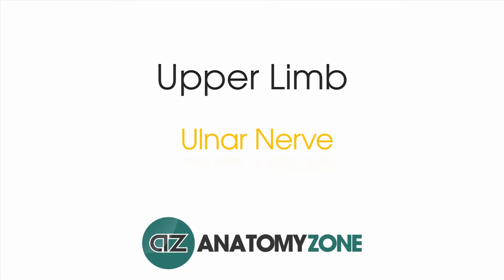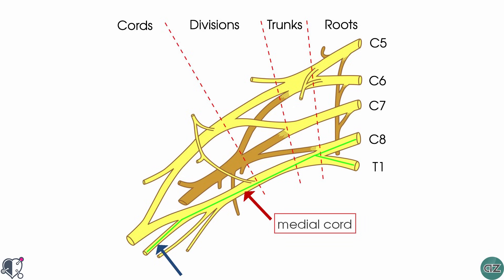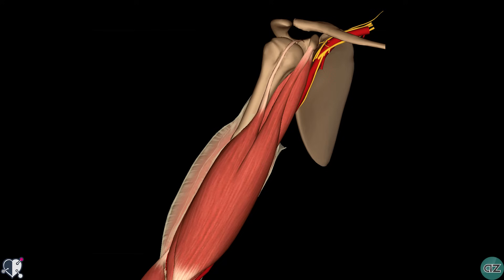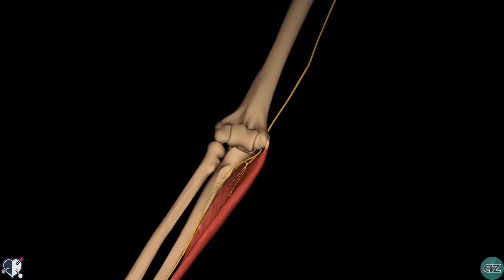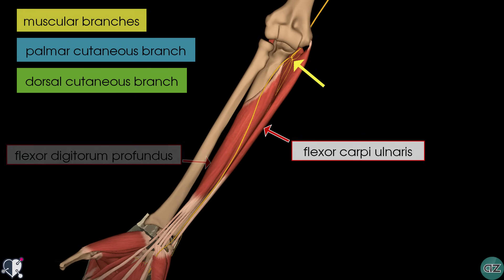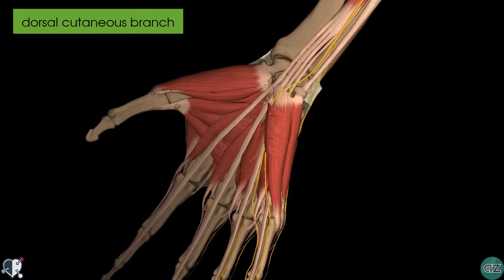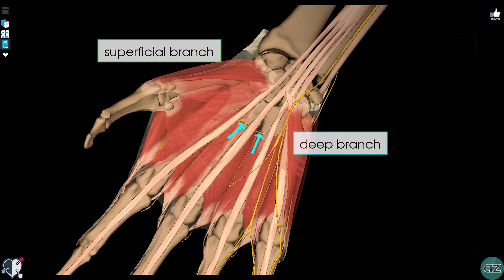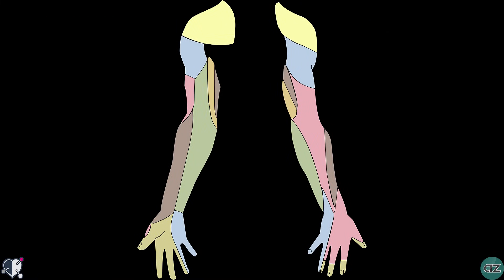Ulnar Nerve | 3D Anatomy Tutorial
Anatomy of the ulnar nerve.

This video is a collaboration between AnatomyZone and TeachMeAnatomy. For more information/material on this topic check out the article at